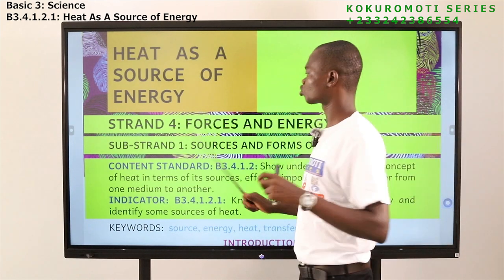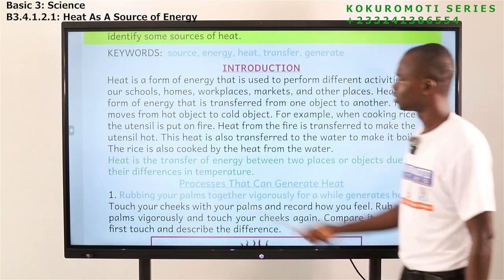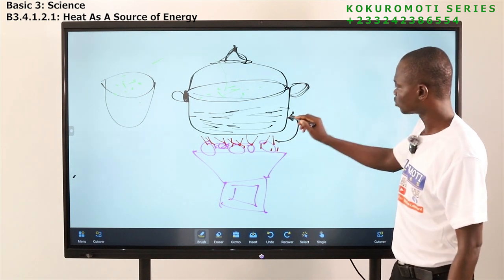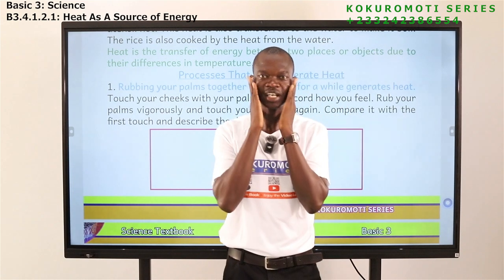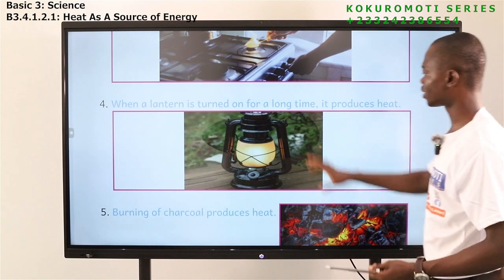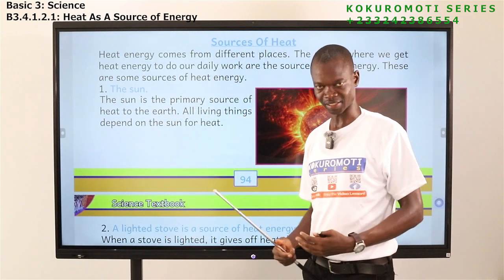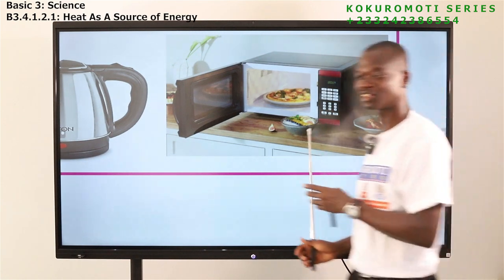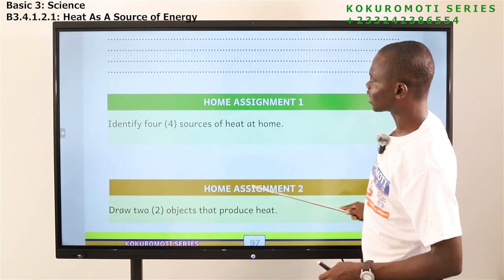Basic 3: Science (B3.4.1.2.1) Heat As A Source of Energy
Indicator: Know heat as a form of energy and identify some sources of heat.